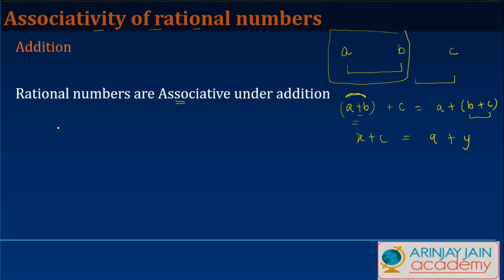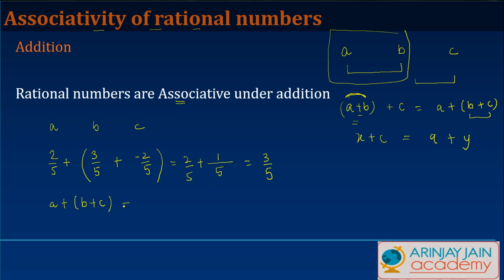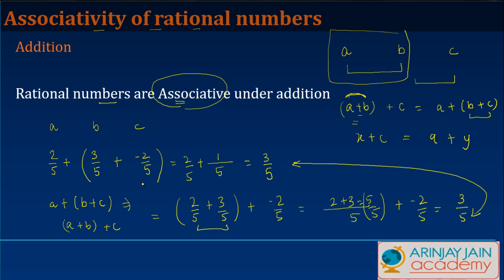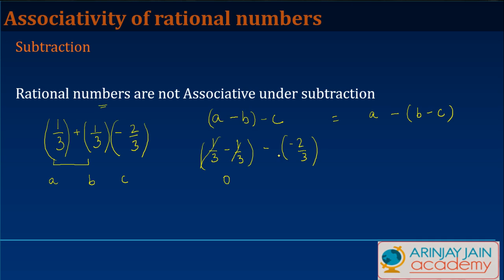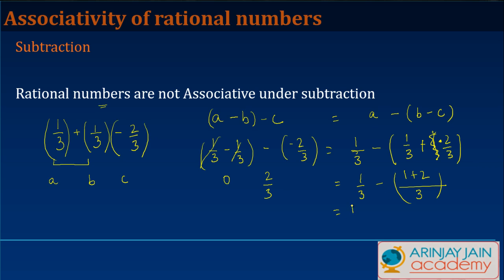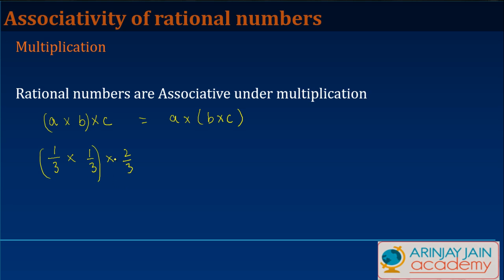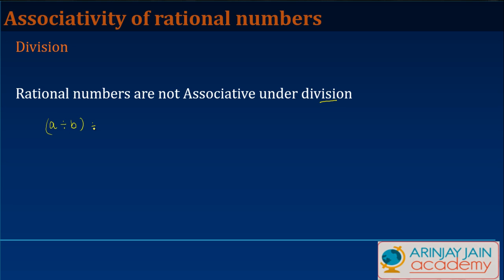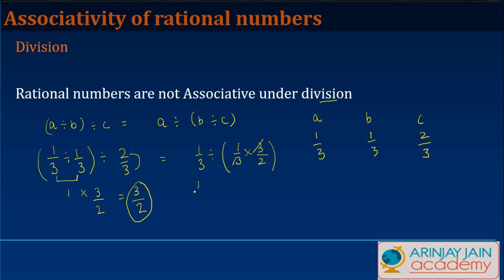Associativity of Rational numbers - Class 8 Mathematics (SSC/ICSE/CBSE)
This video explains about associative properties of rational numbers or assosiativity of rational numbers